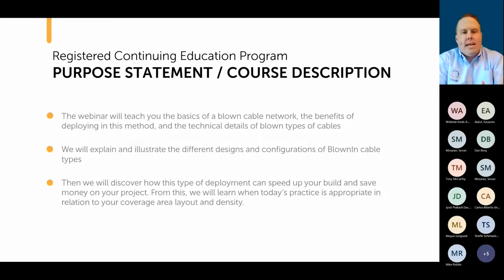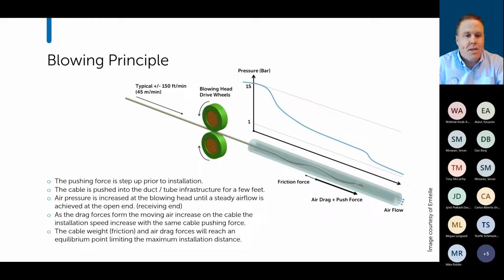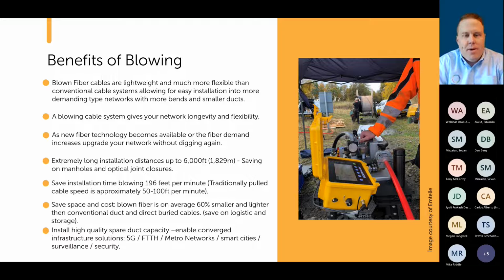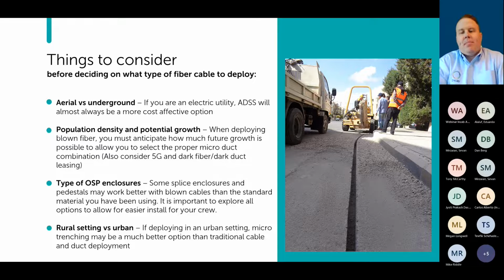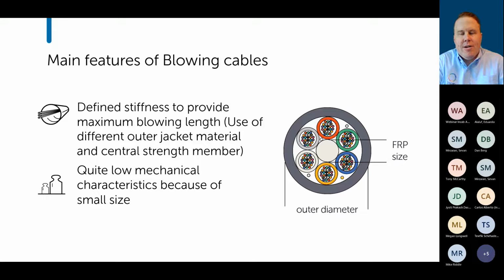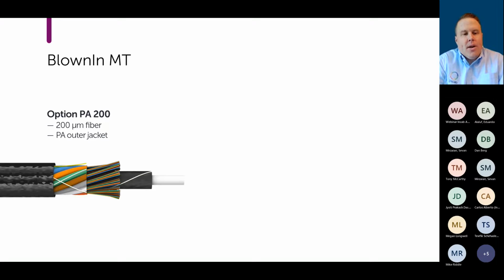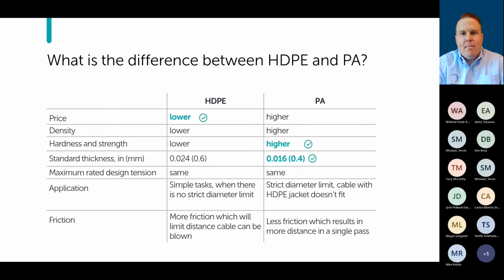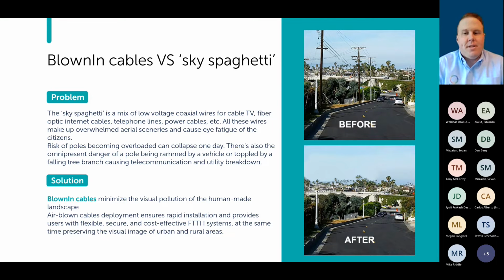Webinar Air-Jetted Cables: Blowing Technology